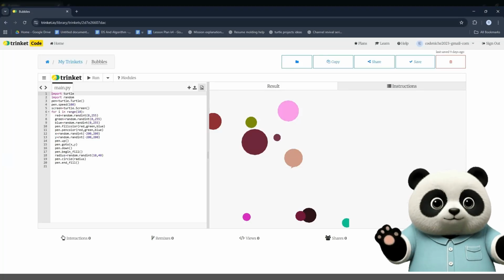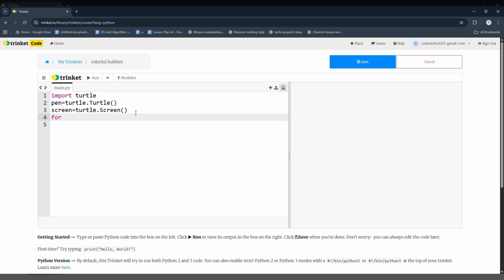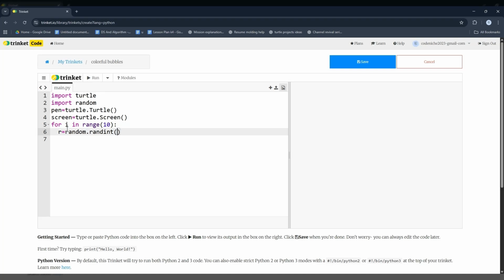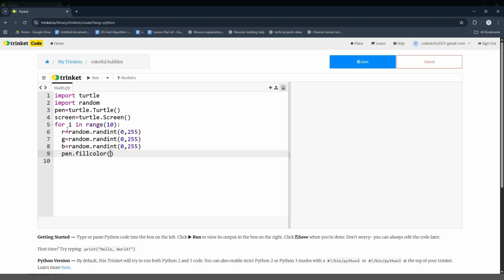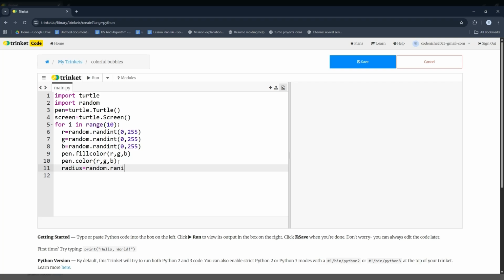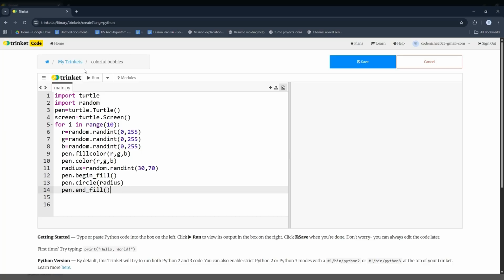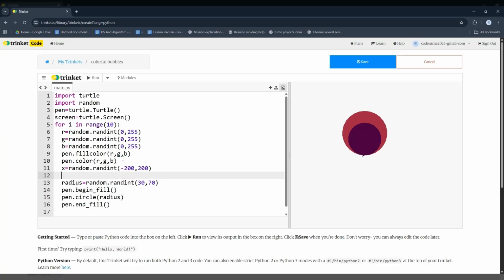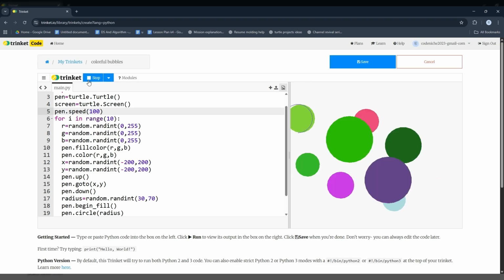Colourful Bubbles with Python Turtle | Episode - 6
Learn coding with Python Turtle ! In this video, we'll draw  different  colourful bubbles and learn the basics of moving the turtle, turning, and controlling the turtle. Perfect for kids, learners and who wants to starts Python programming in a fun way.
Project: Draw colourful bubbles.
Concept: Turtle basics (movement, pen up/down, angles, while loop)